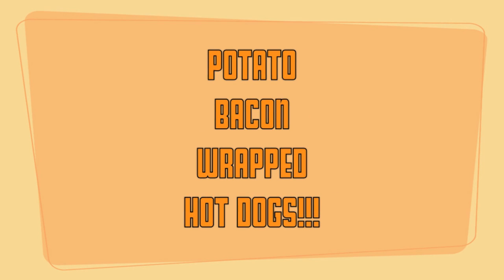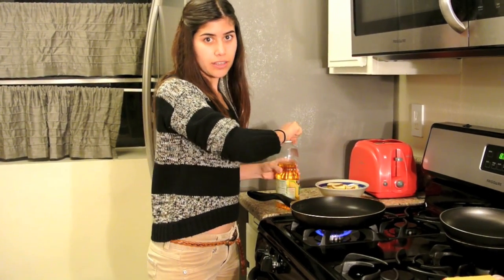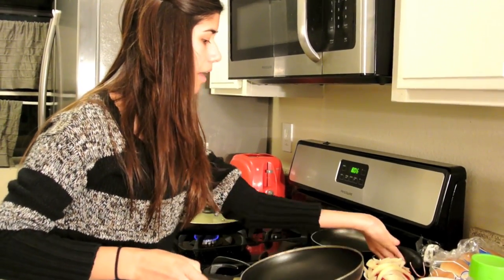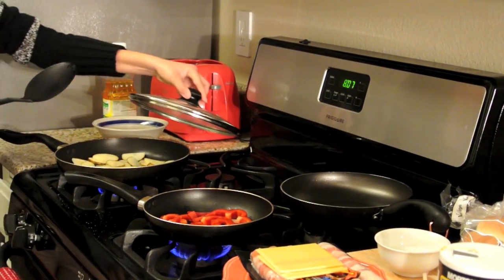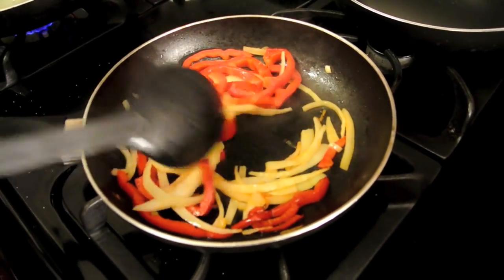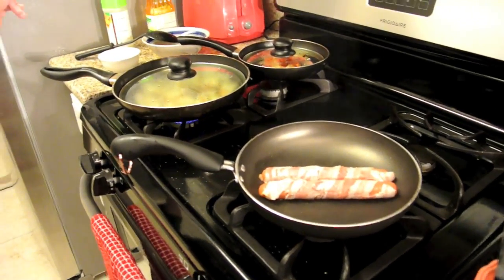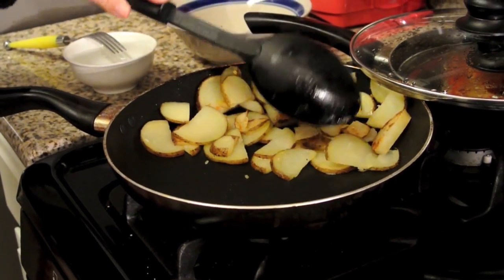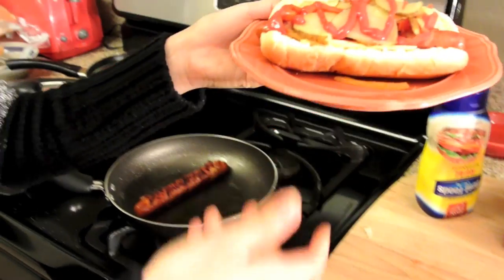Potato Bacon wrapped hotdogs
Thank you for the continuous love and support you all have given me with my cooking videos.
Love you all, have a blessed weekend :)
xoxo -Gaby